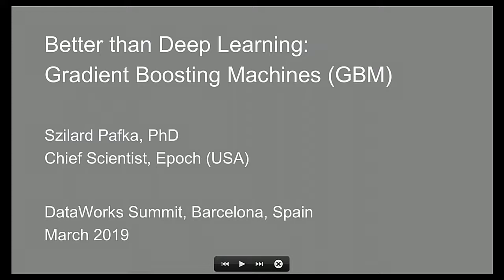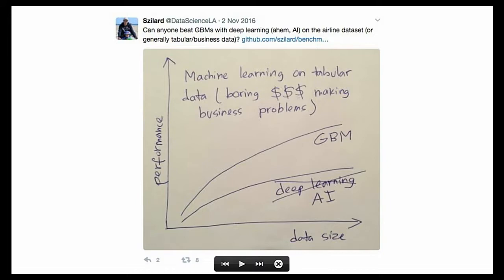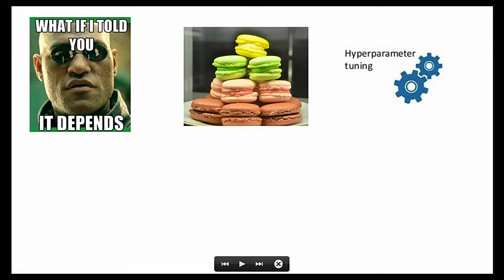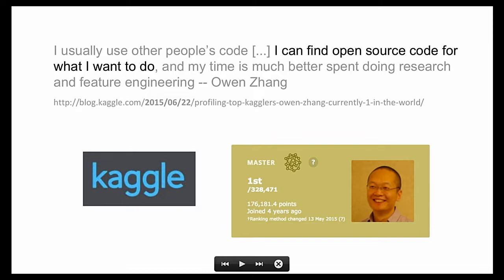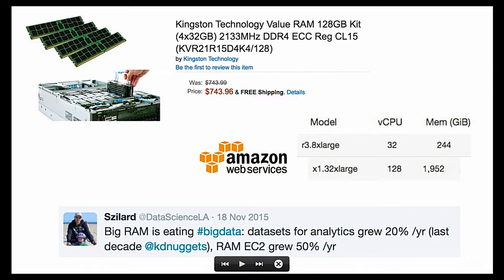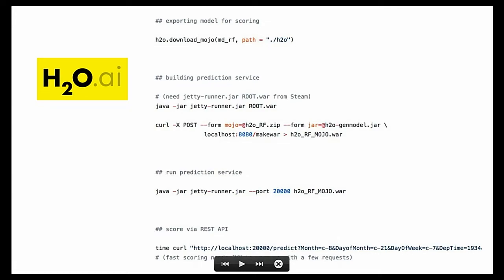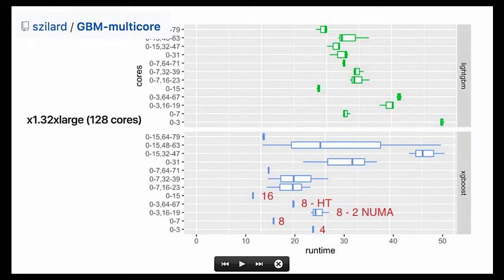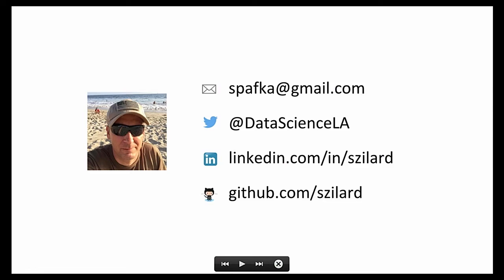Better than Deep Learning: Gradient Boosting Machines (GBM)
With all the hype about deep learning and "AI", it is not well publicized that for structured/tabular data widely encountered in business applications it is actually another machine learning algorithm, the gradient boosting machine (GBM) that most often achieves the highest accuracy in supervised learning tasks. In this talk we'll review some of the main GBM implementations available as R and Python packages such as xgboost, h2o, lightgbm etc, we'll discuss some of their main features and characteristics, and we'll see how tuning GBMs and creating ensembles of the best models can achieve fantastic prediction accuracy for many business problems.